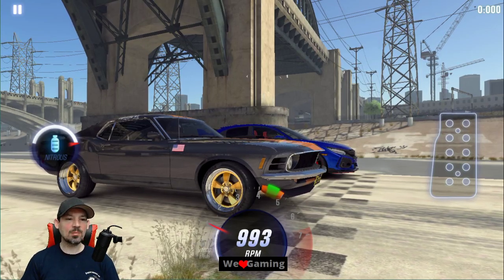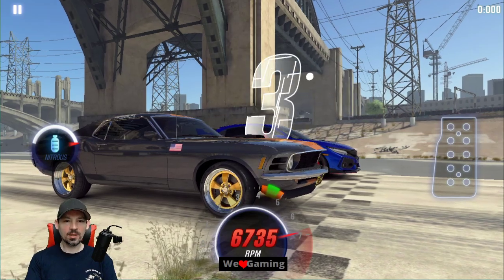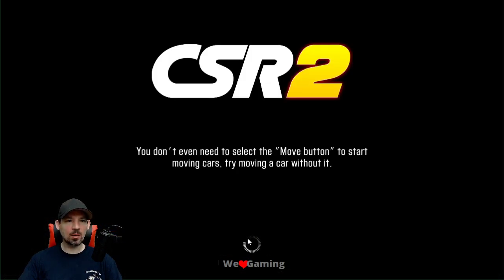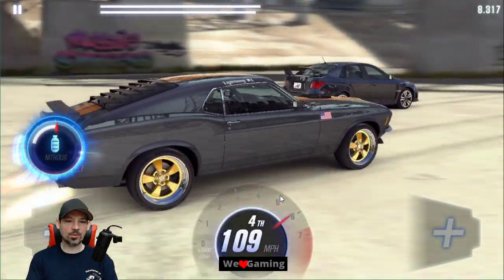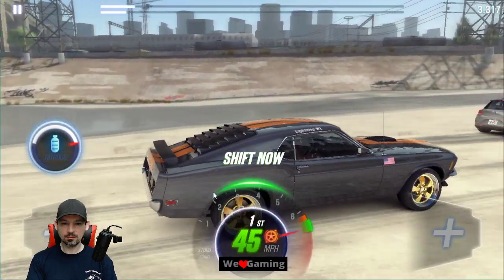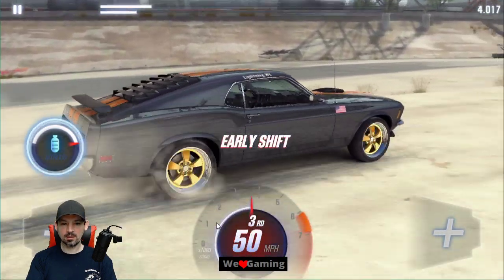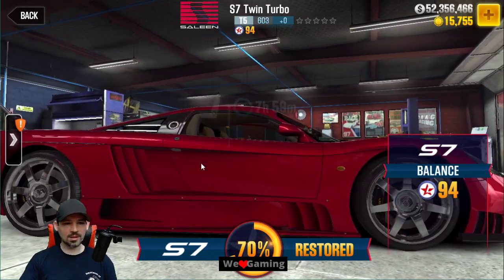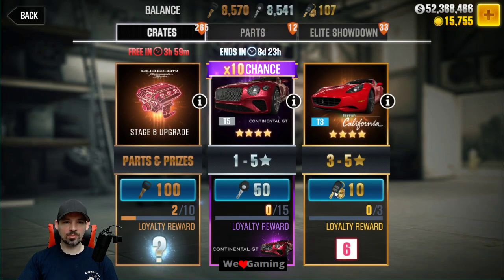CSR2 Mustang boss 302 shift pattern. (updated with elite customs). 2 ways to shift that work great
i show you 2 different shift patterns for this car this can be the fastest T1 car if you get all the elite customs upgrades installed on it